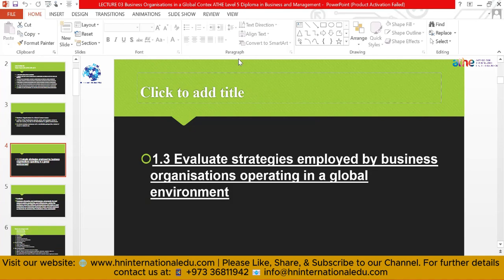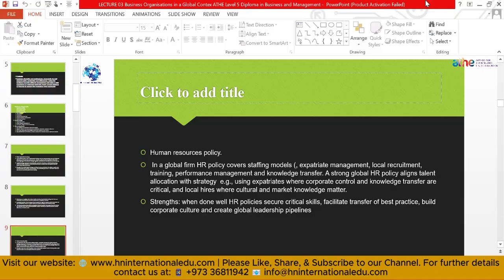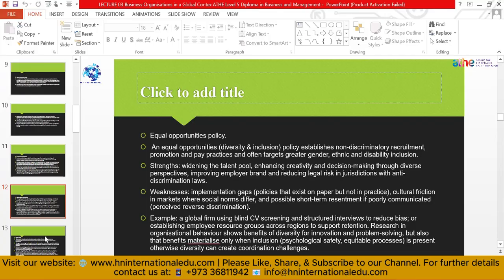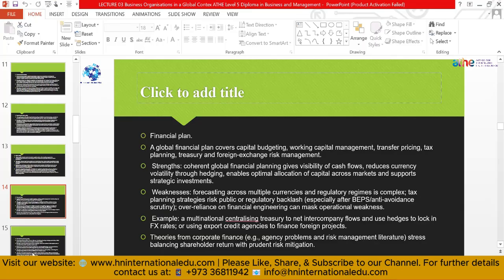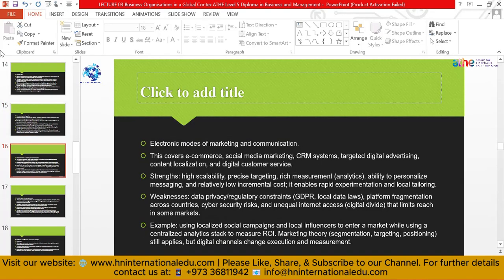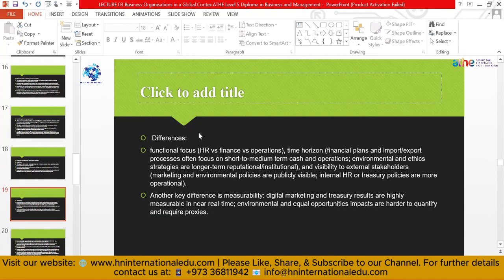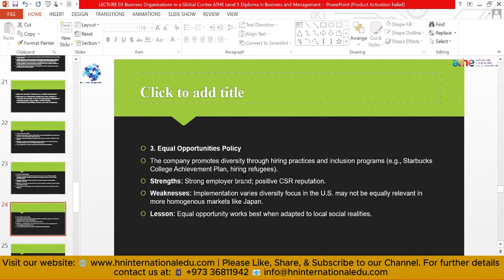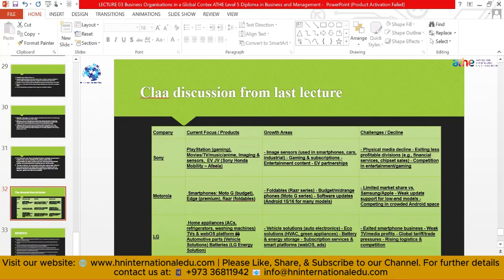Business Organisations in a Global Contex Lecture 3 ATHE Level 5 Business Management B2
➤ MBA
➤ MSc. Information Technology
➤ Accounting
➤ Business & Management
➤ Computing
➤ Coaching & Mentoring
➤ Education & Training
➤ Health & Social Care
➤ Law